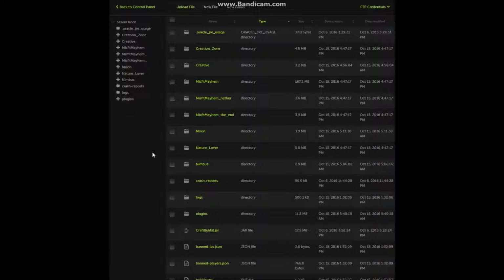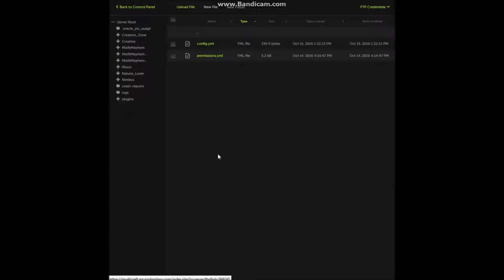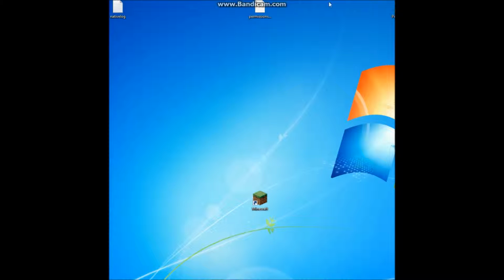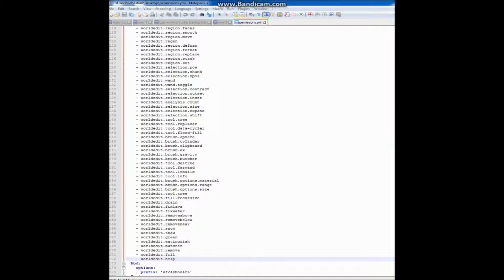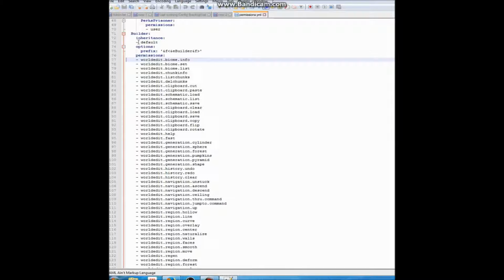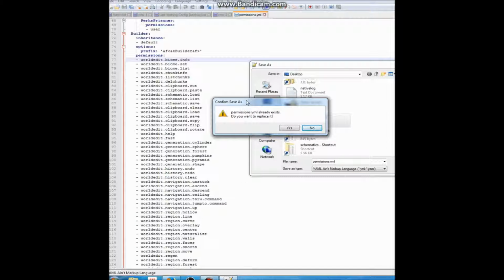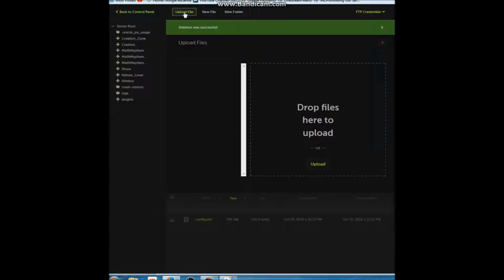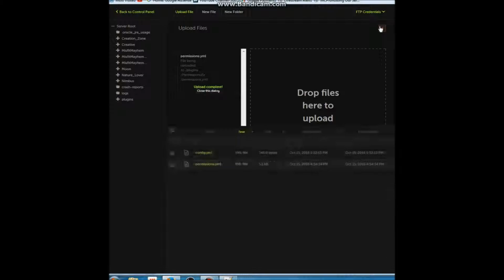Minecraft Test Stream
Thanks for coming and saying Hi!, I am still new to the stream world so bare with me and my technical OOPS! I appreciate all of you that decided you want to swing by and watch me get sacked and potentially rage. I also apologize if I don't get to you right away I am still getting things configured and learning how to make it all happen to best entertain you.

On another note, I also enjoy the some recording and editing as well, but streaming takes up a lot of time so if I don't drop as many recordings just send me a hug because I will get them there eventually.

If you want to help me make this channel better, you can throw a handful of change at me

1: Respect Each Other
2: Don't request free stuff
4: Don't ask to be a moderator
5: English is a preference, if you want to speak your language that   is fine. Just know I won't understand you!
6: Enjoy the game!
7: Don't ask to be a moderator